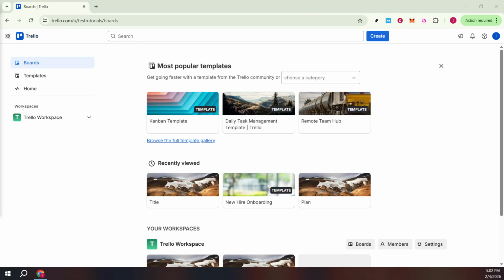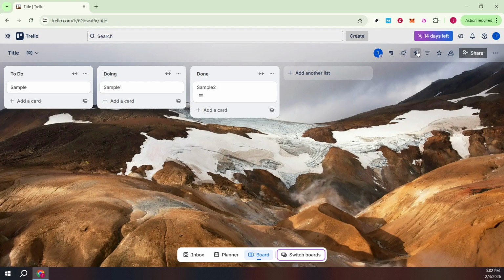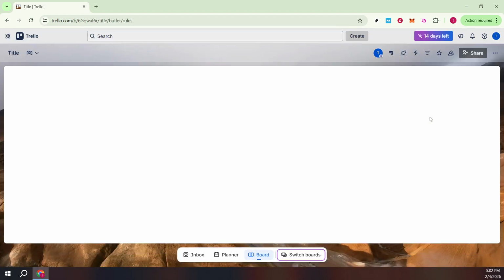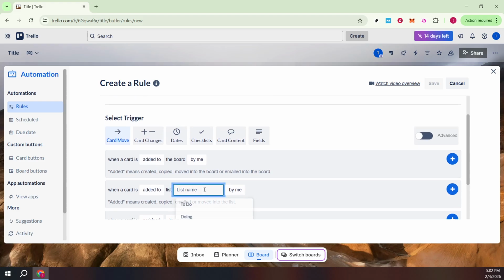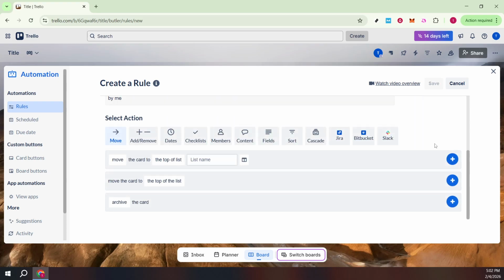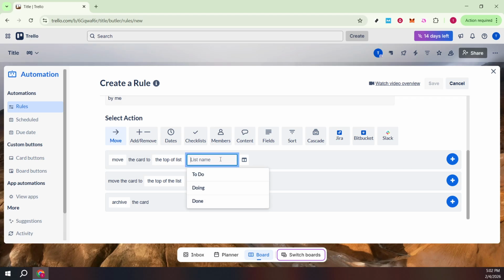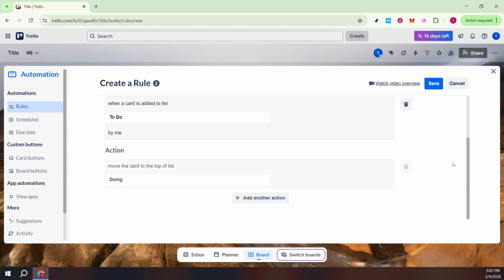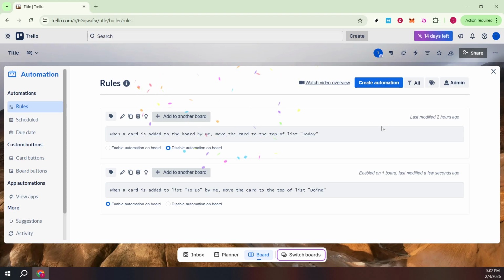How To Mirror Trello Cards [2026 Guide]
How To Mirror Trello Cards